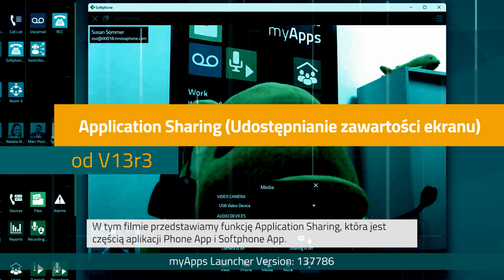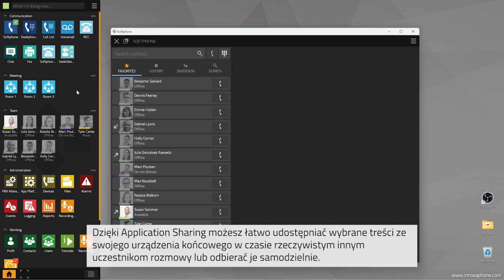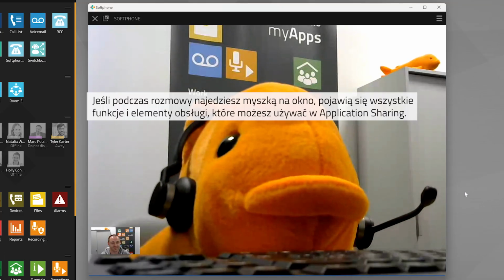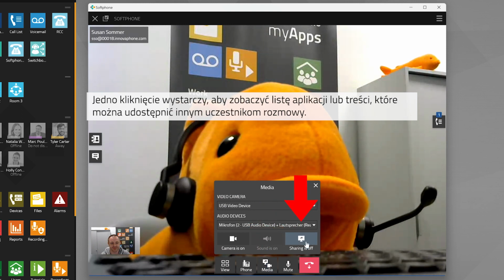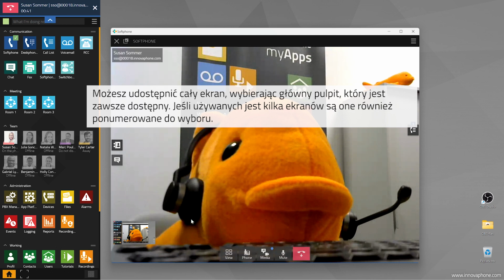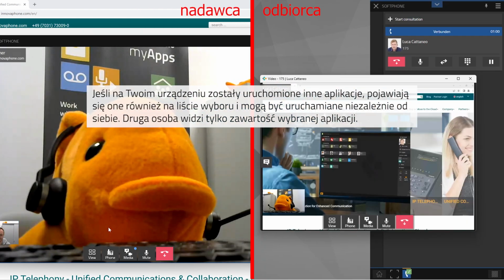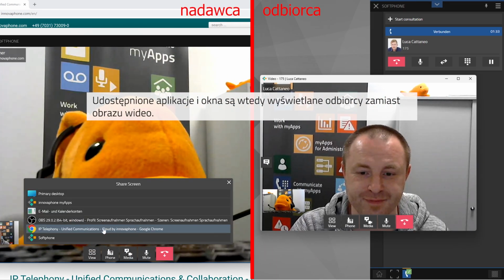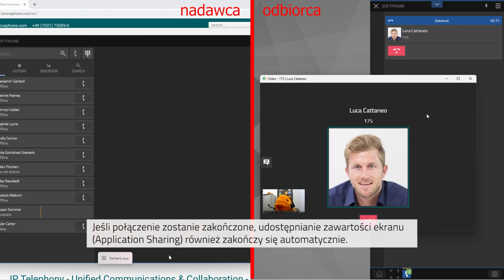#27 myApps tutorial — Phone App & Softphone App - Udostępnianie zawartości ekranu (13r3, 14r1) | PL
W tym filmie przedstawiamy funkcję Application Sharing, która jest częścią aplikacji Phone i Softphone App. Pozwala ona na udostępnianie uczestnikom rozmowy całego ekranu lub poszczególnych aplikacji.